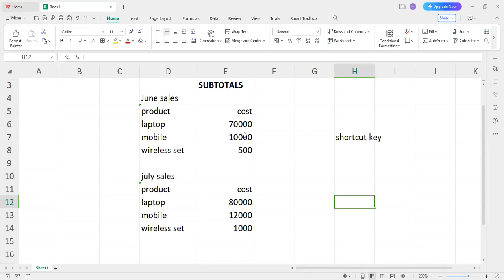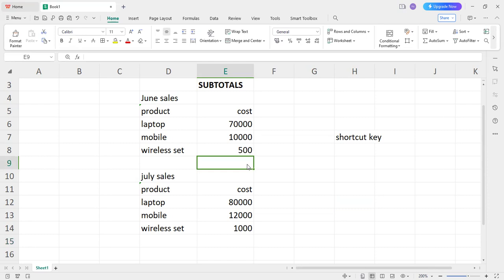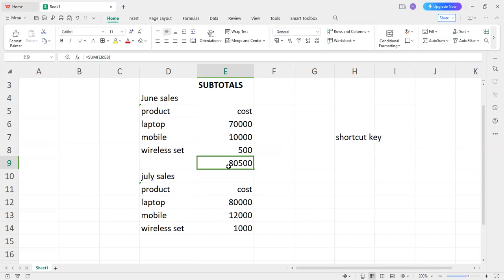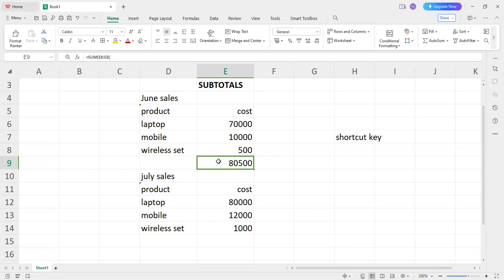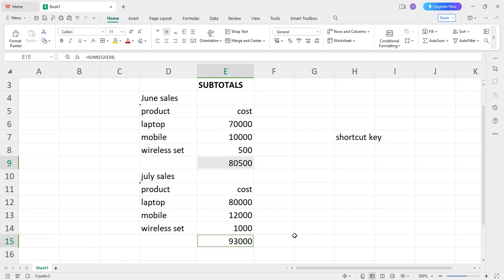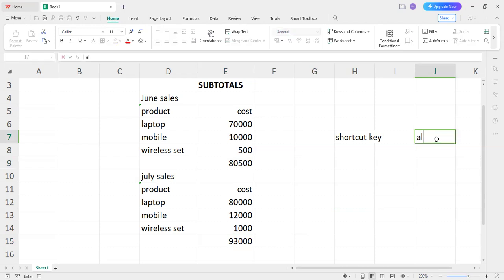Excel Shourt Cut keys, Excel basics, Excel substotal